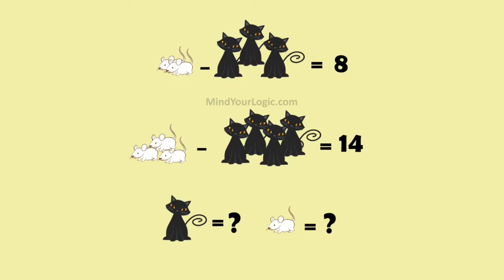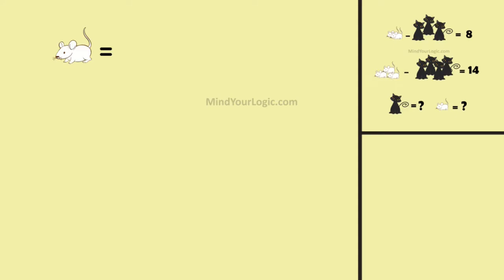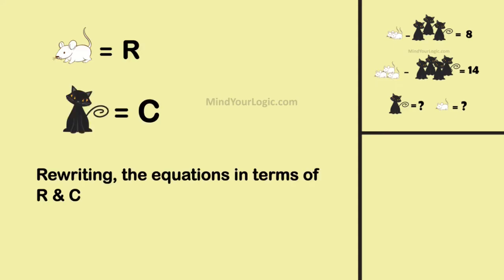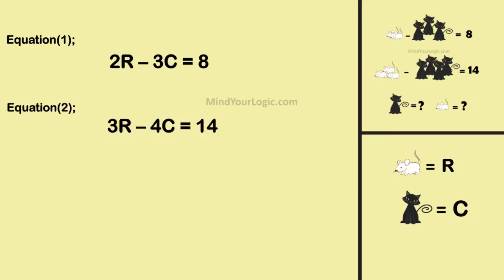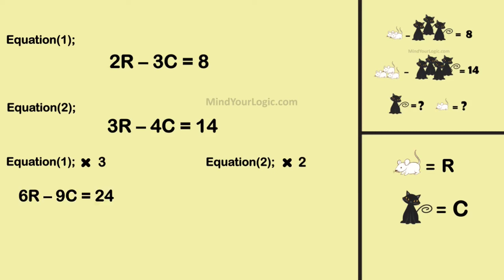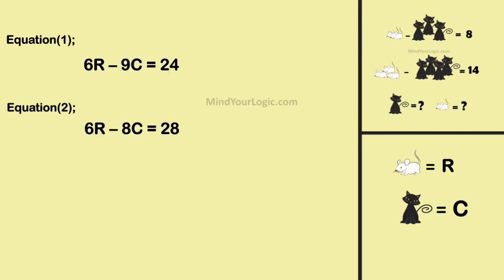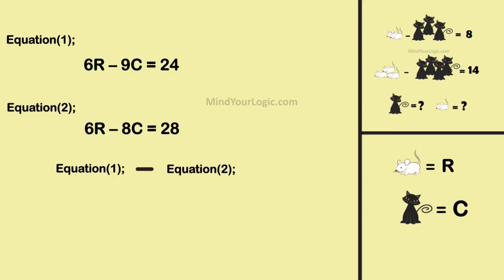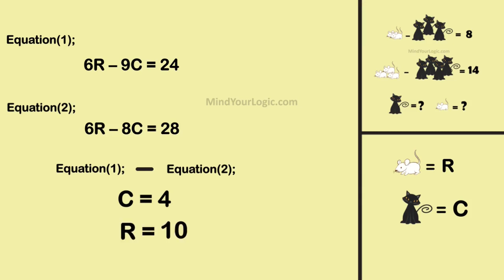Rat and Cat math equation puzzle – Math puzzles brain teasers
Since childhood, we all have heard the tales of ‘Tom & jerry‘. At any age group, we never get rid of them.

So, here is a challenging puzzle for you, that will test your mathematical skills. In the above puzzle combinations of rats & cats are framed in the form of equations, you need to solve those equations.
Find their individual value of them.